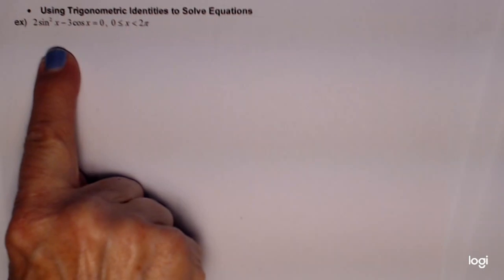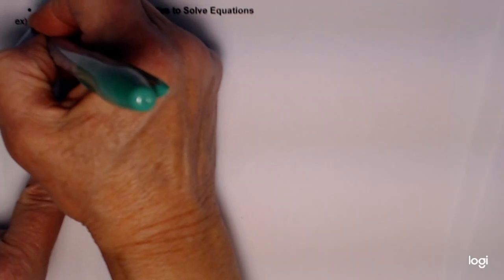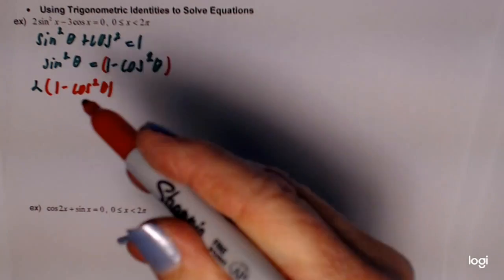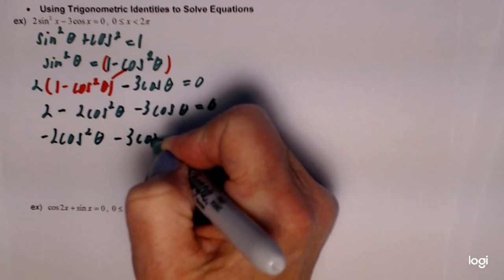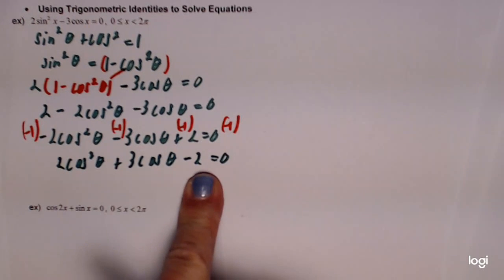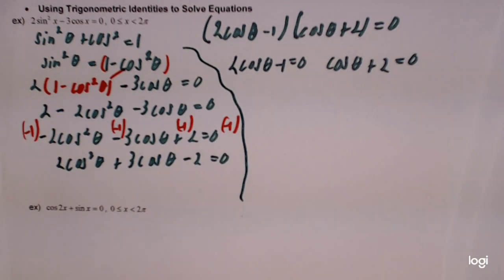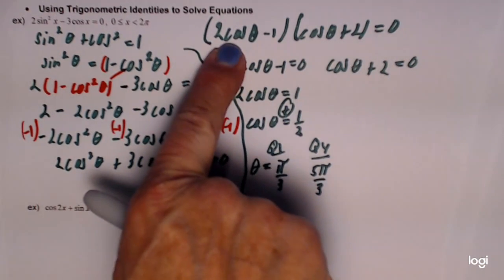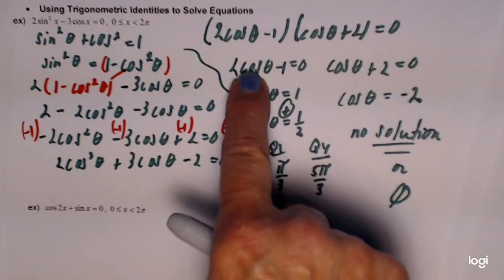Trig Equation using Identities